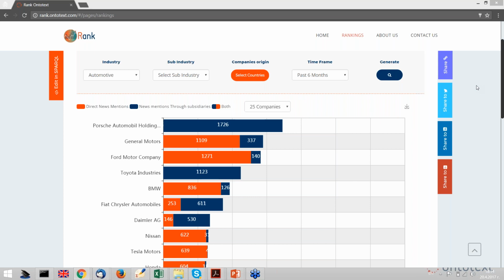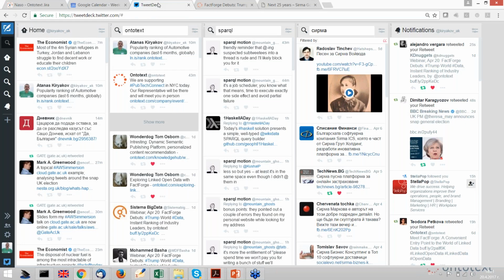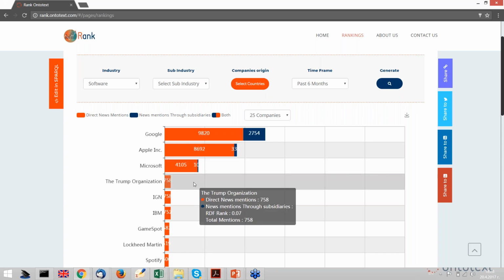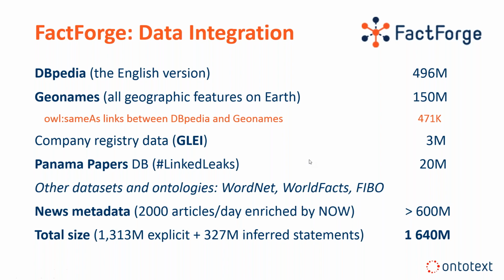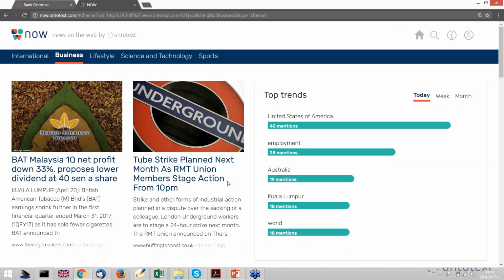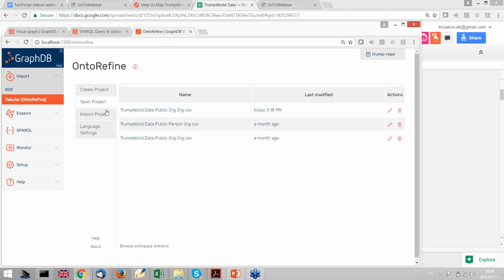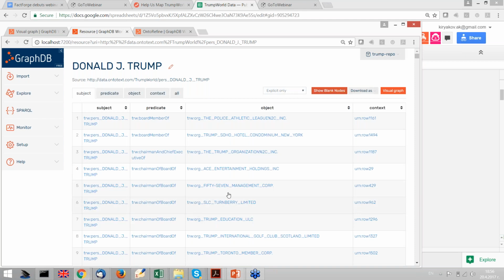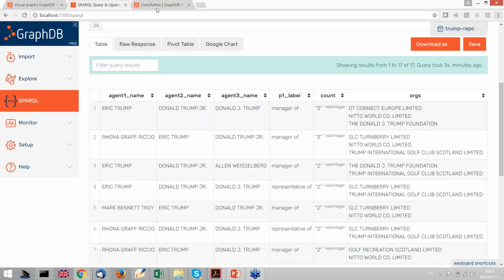[Webinar Recording] FactForge Debuts: Trump World Data and Instant Ranking of Industry Leaders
This Ontotext webinar continues the series demonstrating how linked open data and semantic tagging of news can be used for comprehensive media monitoring, market and business intelligence. Here, we demonstrate FactForge.